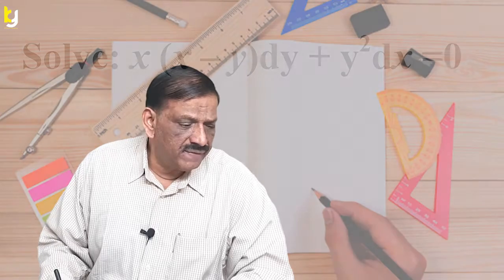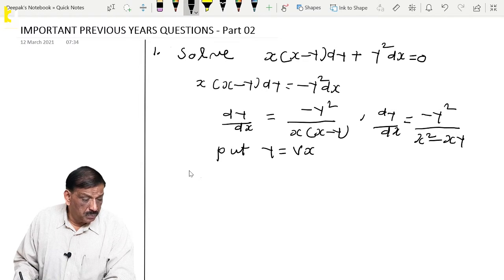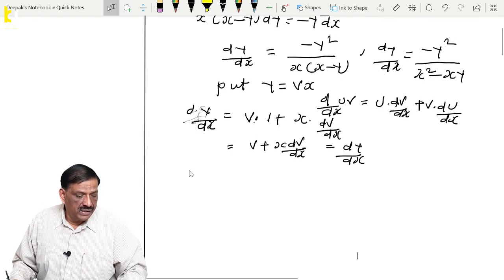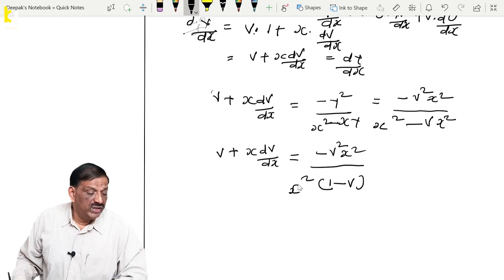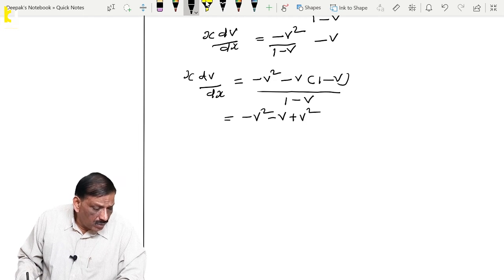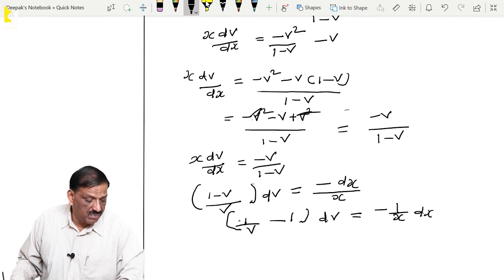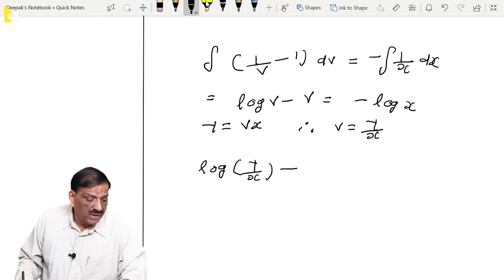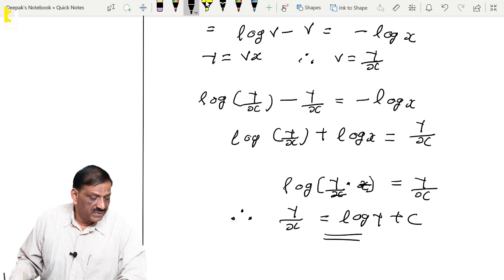Maths at Fingertips | Class 12 Maths | CBSE Important Previous Year Questions | Part 02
Important Previous Year Questions for Class 12 Mathematics and for IIT JEE